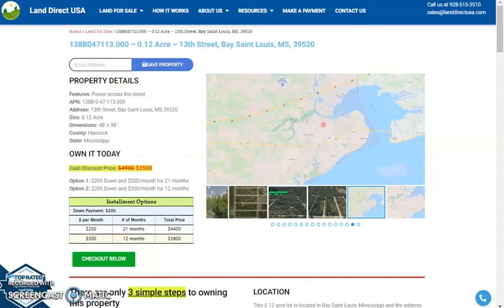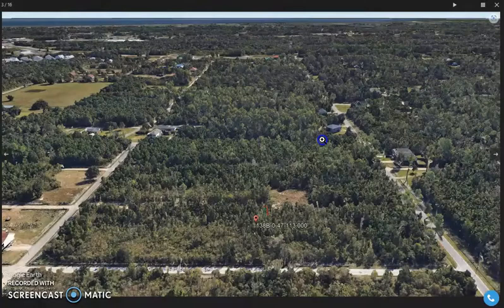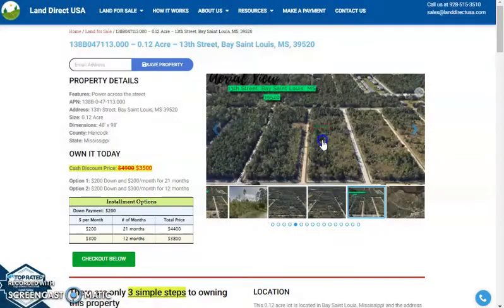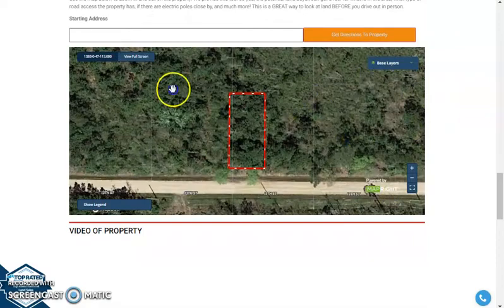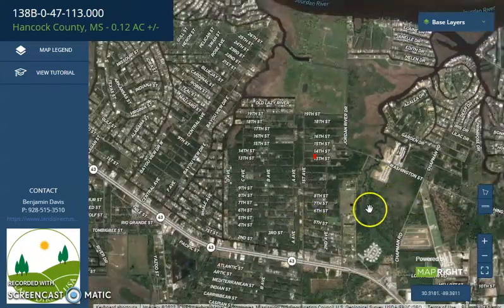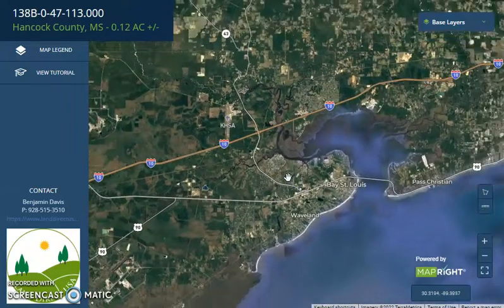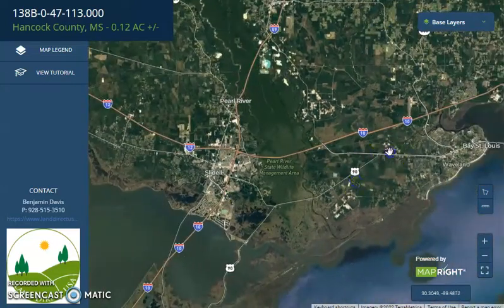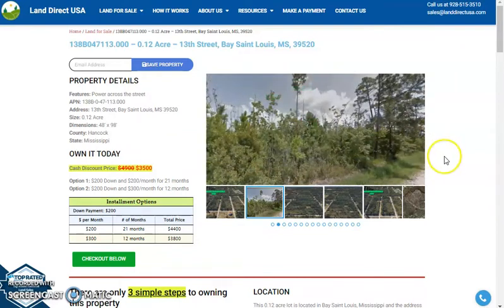0.12 acre land for sale in Bay Saint Louis, Mississippi [138B-0-47-113.000]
This 0.12 acre lot is located in Bay Saint Louis, Mississippi and the address is 13th Street, Bay Saint Louis, MS 39520.

State: Mississippi
County: Hancock
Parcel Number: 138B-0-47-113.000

Features: Power across the street